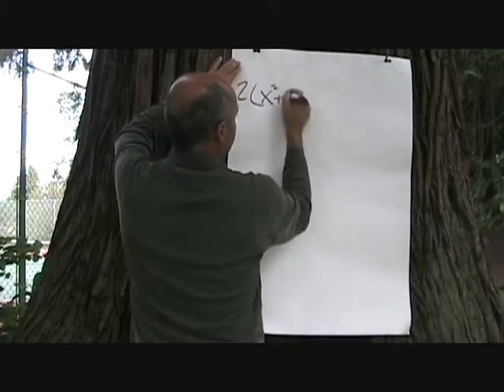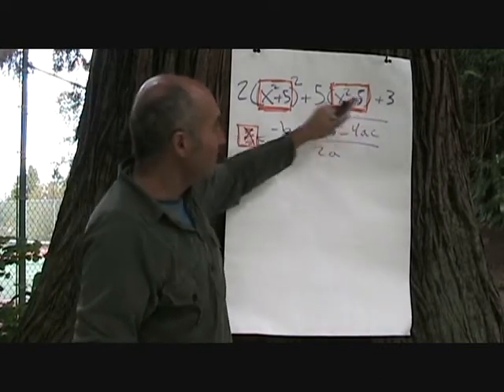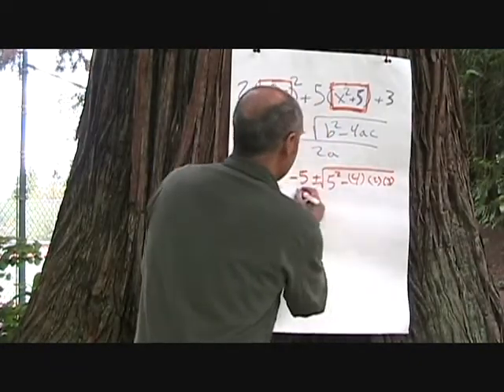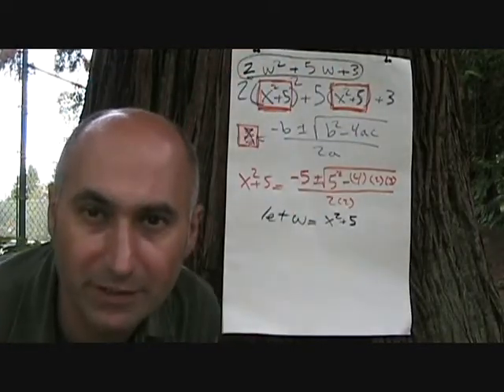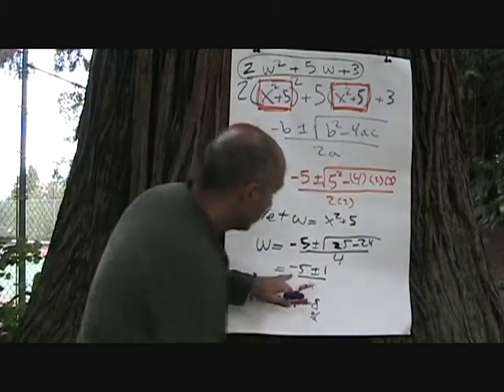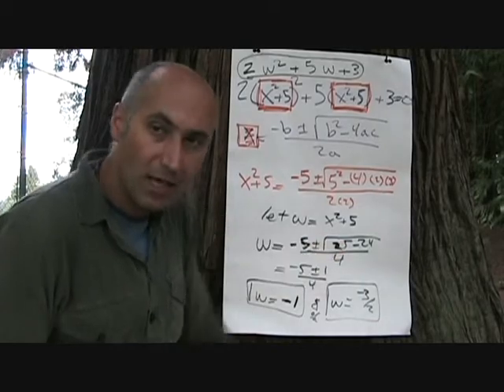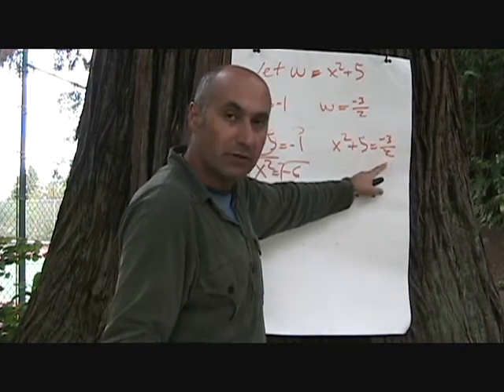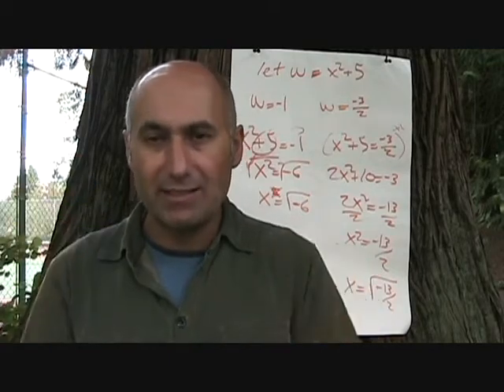Factoring: Part 17: Let Statement (Part 2): Quadratic Formula: Language of Mathematics IIIb (114)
Additional videos, Table of Contents, Videos Available for Download, and Exercises and Solutions available at either:

Peace,